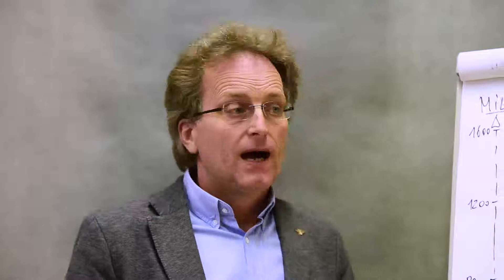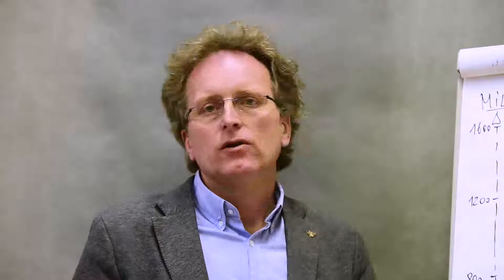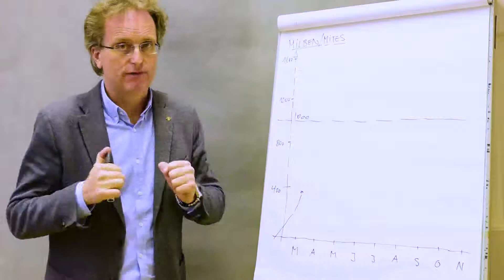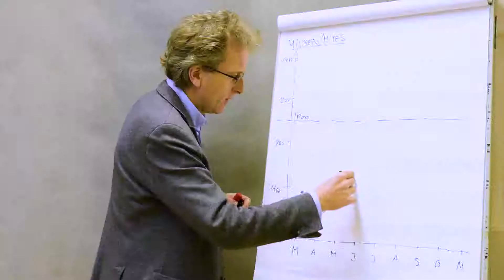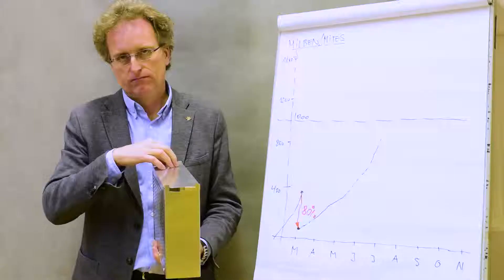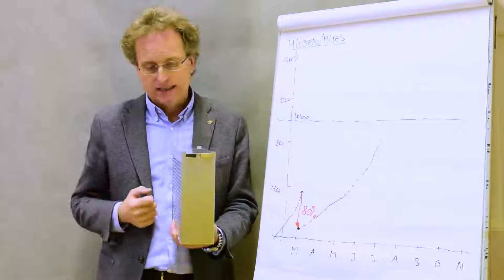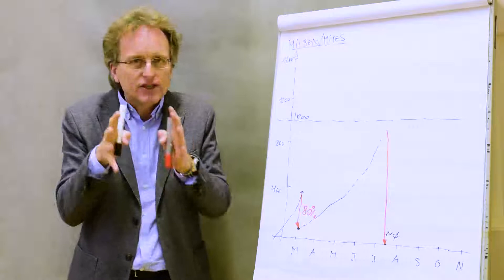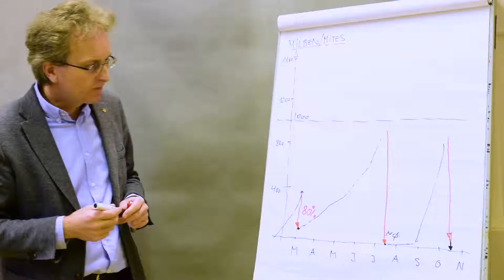Treatment plan for healthy bees with Varroa Controller and Duplex-Framebox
Wolfgang Wimmer explains the annual treatment plan to control the varroa mite and ensure healthy colonies.

Handbook of heat treatment against the Varroa, free PDF version available now!